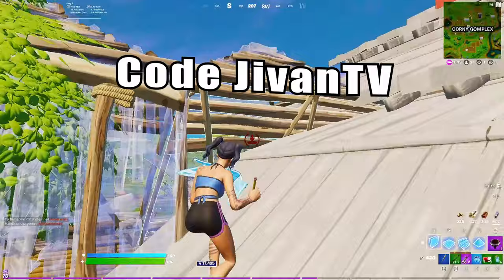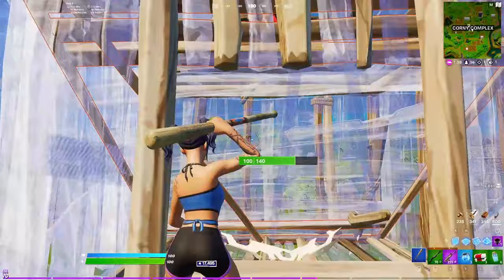How to Find Your Sensitivity FAST (2 Minute Tutorial)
Once you find a sens that works with the stuff I talked about in the video, stick with it for the long haul. Switching your sens often will lead to inconsistent aim. Just aim train everyday with your sens and it should be chillin after some time!
Code: JivanTV
Song: Lofi Hip Hop Relax & Study Vol. 1 - Dreamer by LOFI PANDA